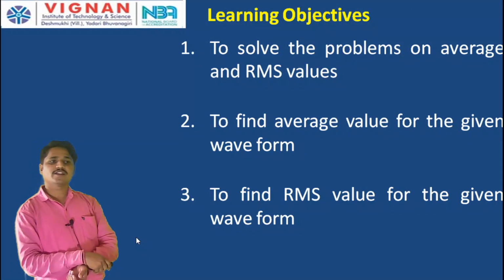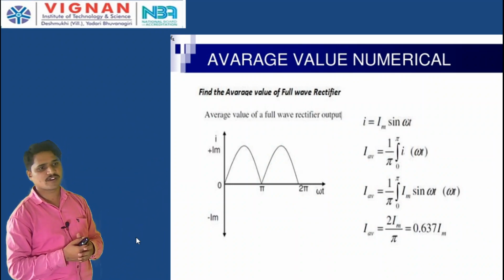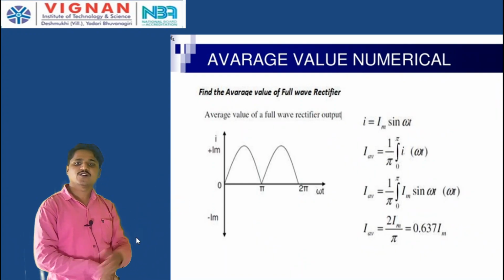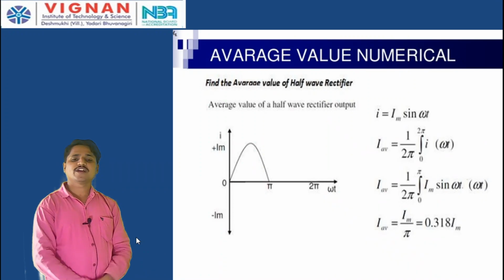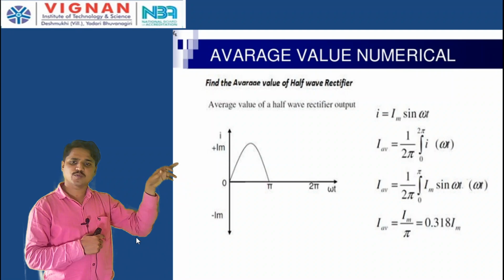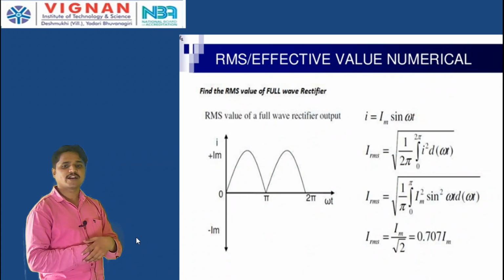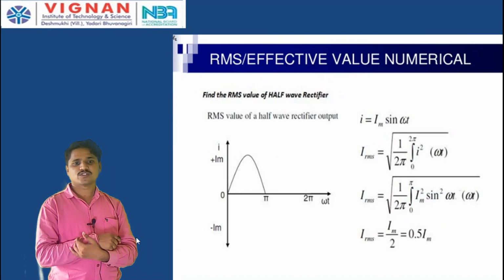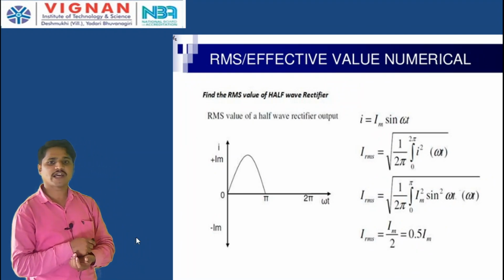L18 RMS AND AVERAGE VALUES